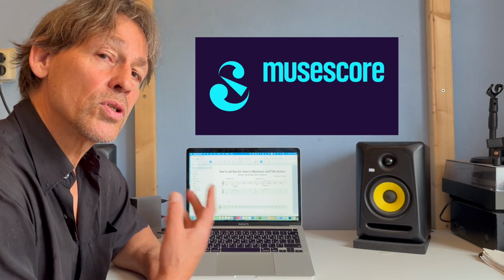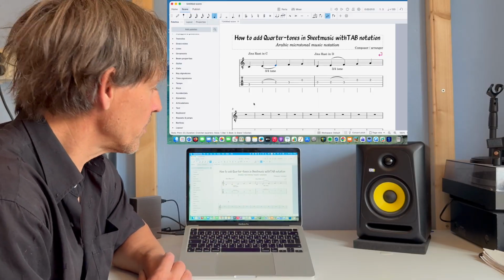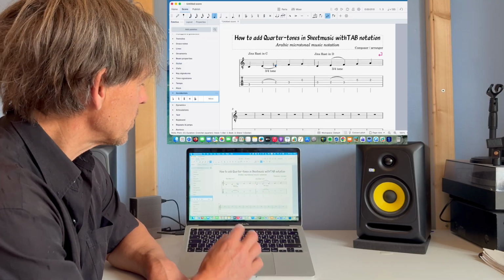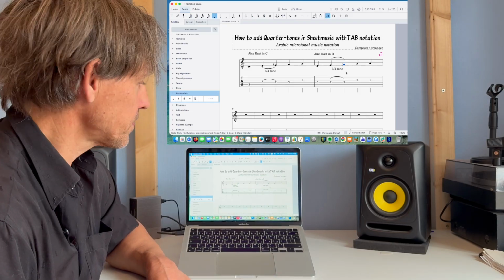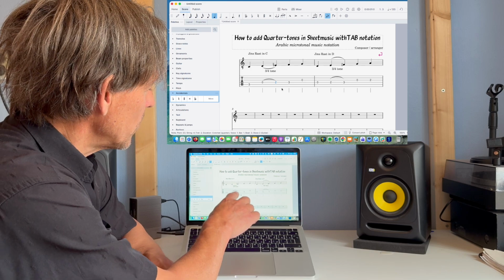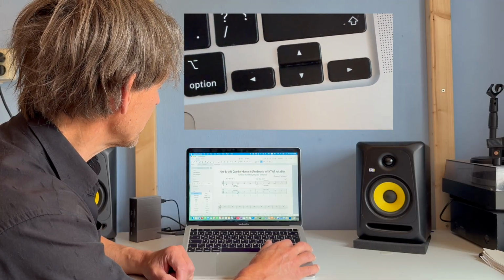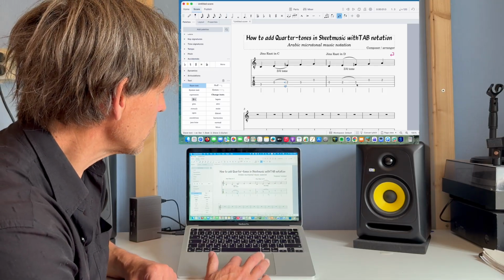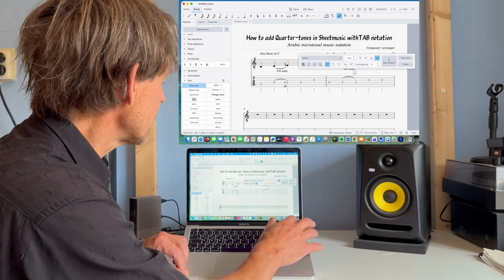How to Notate Arabic Quarter Tones in MuseScore for Guitar TAB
This tutorial shows you how to add Arabic quarter-tone accidentals in your music score using MuseScore and make them visible in the corresponding guitar TAB staff. This is especially useful when creating melodic guitar arrangements using Arabic Maqams, as found Middle Eastern, North African and Mediterranean melodies.

Why Quarter Tones Matter in Arabic Guitar Music

In Western music the halftone interval is the smallest distance between two notes in the notated melodies.However, many melodies based on Arabic Maqam use notes that fall between the pitches of the standard chromatic scale. These notes are called quarter tones or microtones and are essential for capturing the authentic sound of Arabic music.

Like to learn more?

Maqam Guitar book available as Softcover and downloadable E-book

Maqam Guitar, play the Arabic way! is an accessible, practical method for guitarists and other instruments that connects you to the world of North African and Middle Eastern music. A guide for every musician who wants to know more about Arabic music, the melodic Maqam system and microtonality. Whether you are into tradition or more into fusion and crossover music, this book provides repertoire, melodies, phrases, technical skills, fretboard diagrams and theoretical insight into this magical music and the fascinating world behind it. At the end you will be able to play songs, Maqam solo performances and you’ll have the tools and phrases to give your compositions and improvisations an authentic Oriental flavour.